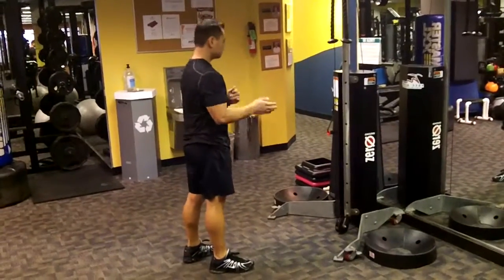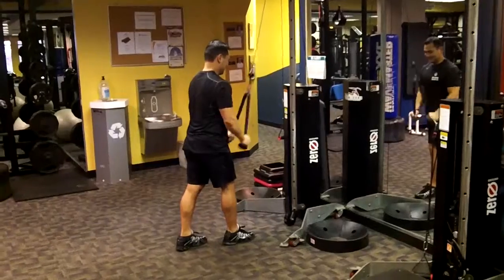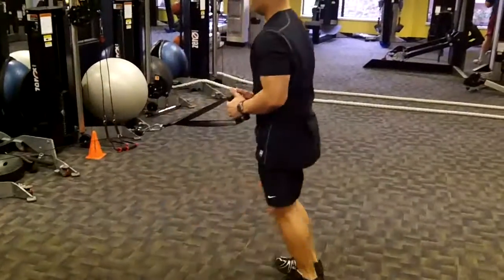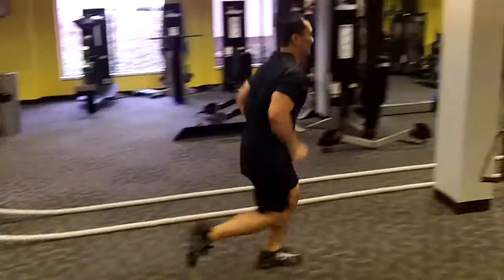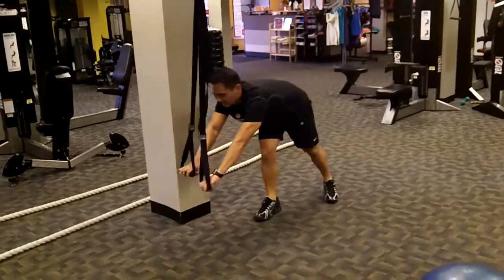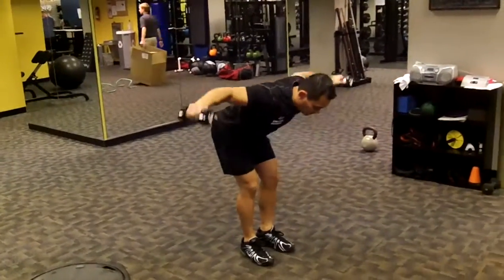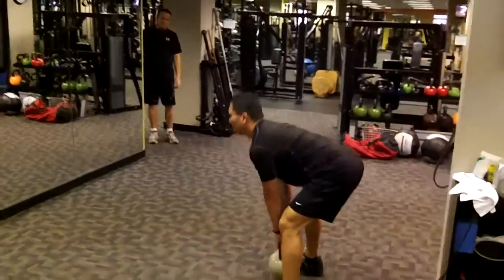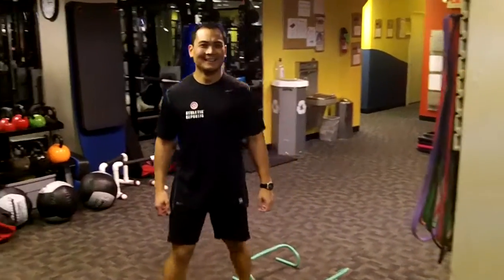NutriFormance - Hybrid Group Training Feb '12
February Hybrid 2012 routine.  Demo'ed and written by Randy Leopando; narration by Leo Stoff.